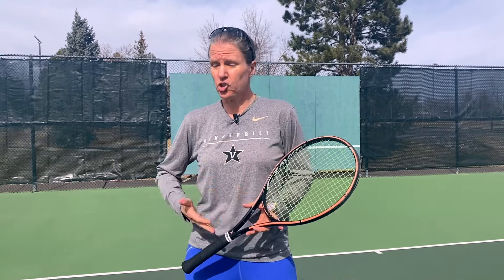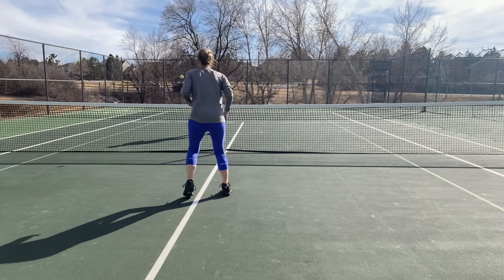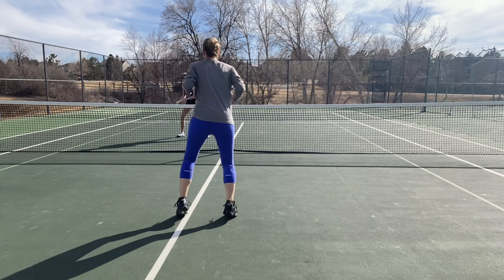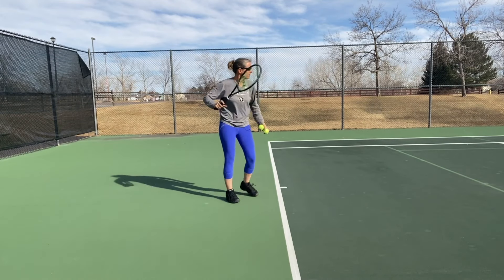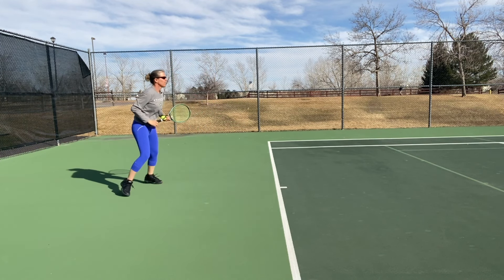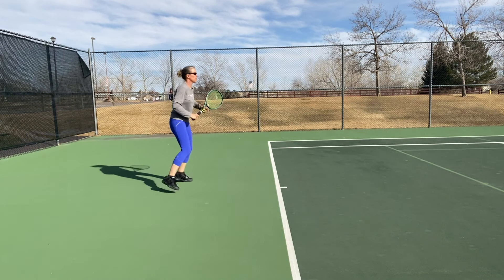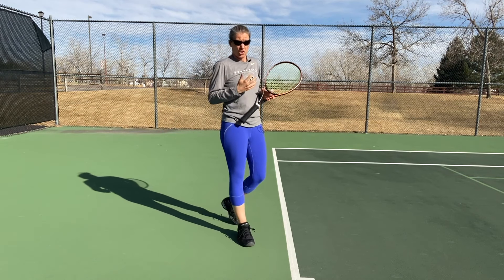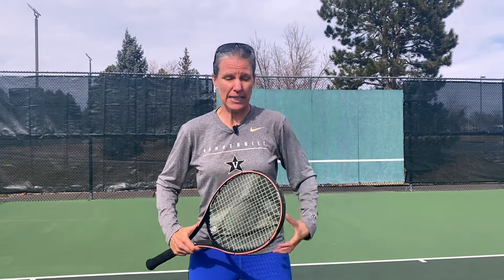How to hit every tennis ball in your strike zone with a great contact point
In this video, I'm sharing drills that teach you how to judge incoming tennis balls. There are no two balls the same when you rally and you have to adjust accordingly with your footwork to keep the tennis ball in your strike zone. Use the same drills I do with my clients to work on perception and balance in order to hit a clean ball every time.